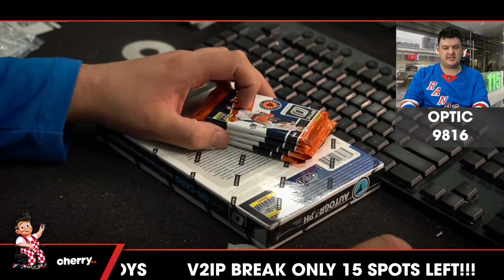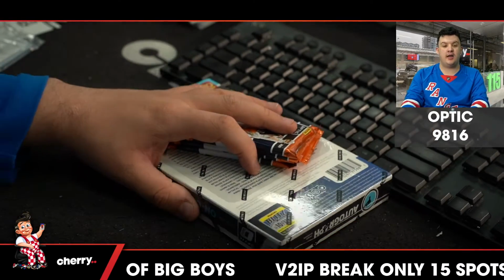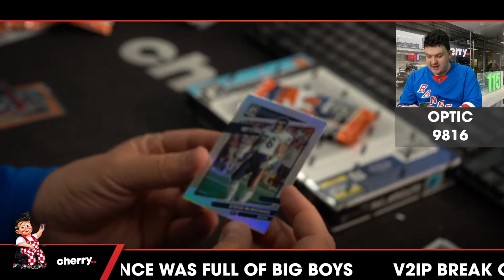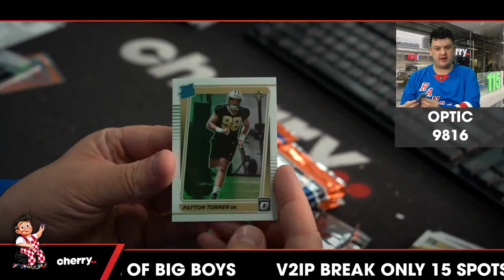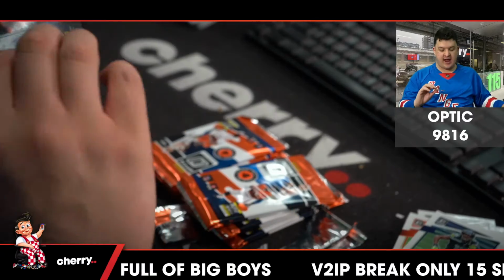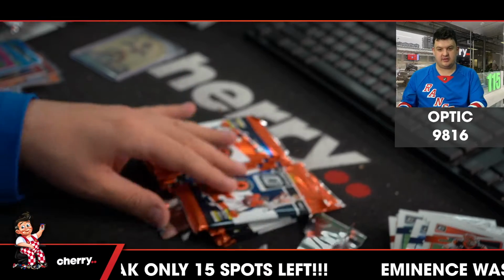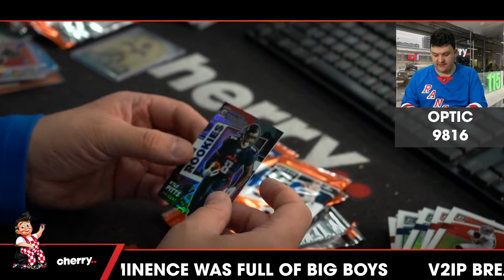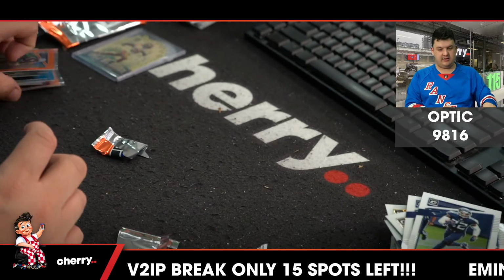2021 Optic Football 2-Box Break #9816 (PATRIOTS GIVEAWAY) - Team Based - Aug 22 (5pm)